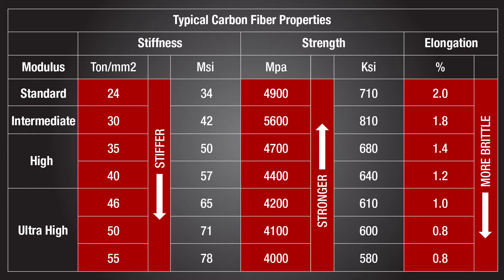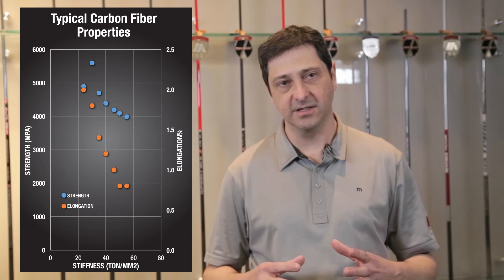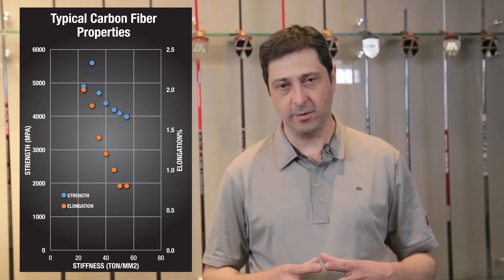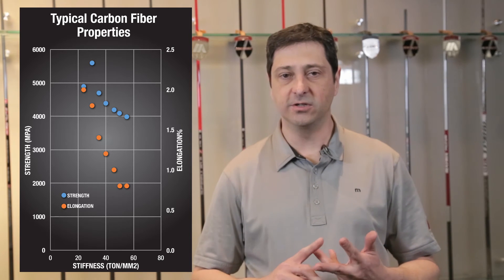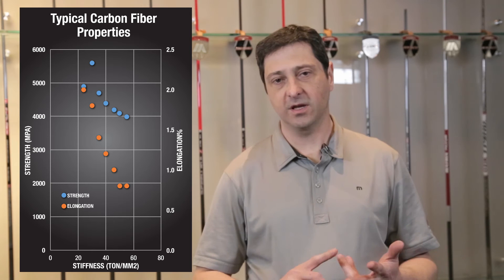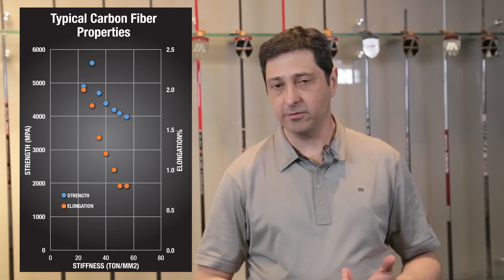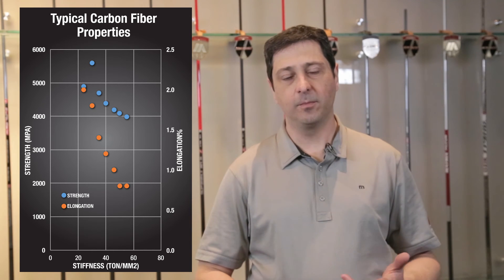Shaft Tech - Carbon Fiber Properties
In volume two of Shaft Technology in 2 minutes or less from THP and Matrix Golf, we talk about the different grades of carbon fiber that make up a graphite shaft.  Explanations of MSI, etc are all explained and why they matter.